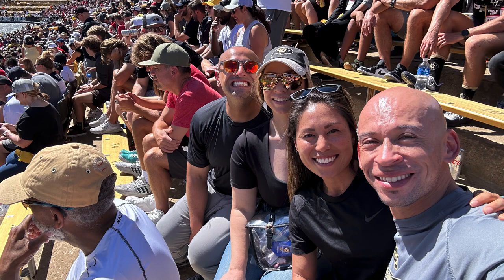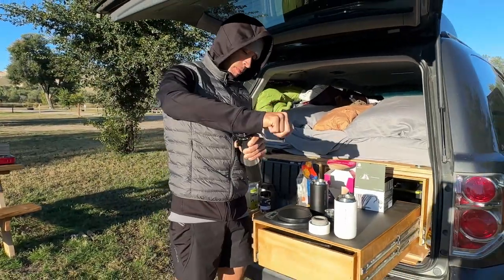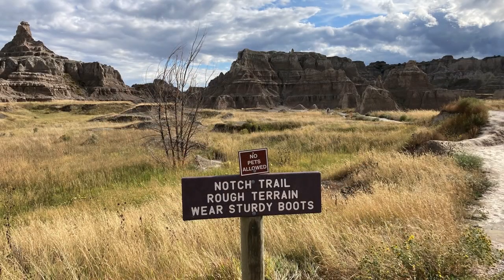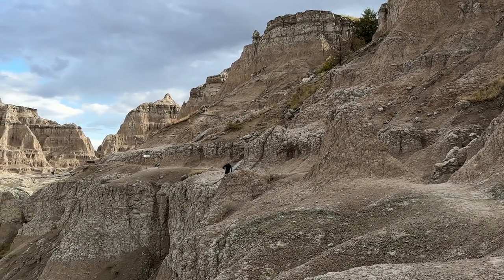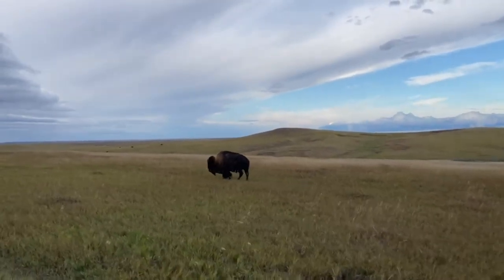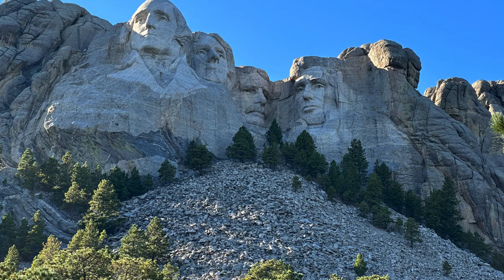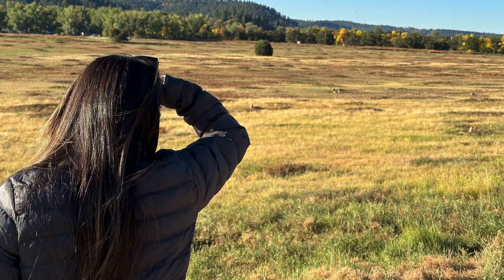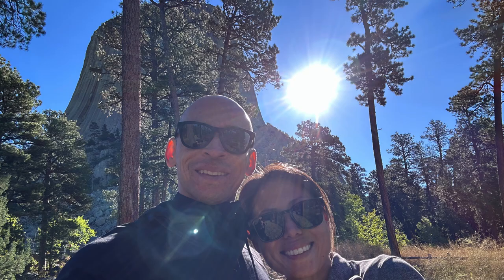SOUTH DAKOTA VLOG I a couple living in an SUV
South Dakota has so much to see! It may not be your first thought when you think of a dream vacation, but we definitely recommend checking it out if you get the chance. You'll get lots of history and wildlife at these locations. In this travel vlog, you'll get to see all the best things to do in South Dakota. Here's a list of what we did in case you're planning your next trip:

- Badlands National Park
- Mount Rushmore National Memorial
- Crazy Horse Memorial
- Custer State Park
- Devil's Tower National Monument

OUR JOURNEY:

As of September 2023, we officially moved from Hawaii to the U.S. We sold and donated all our stuff, ended our rental lease, and bought a one-way ticket to the mainland. Our friends and family were shocked, to say the least, but they wished us farewell and off we went! We decided to experiment with van life, so our first goal was to find a vehicle. After one week in Colorado, we found and purchased a fully converted SUV that was perfect for our start. Now, we're on the road and documenting our journey for our future selves and for you!